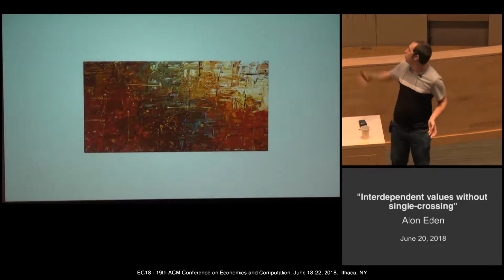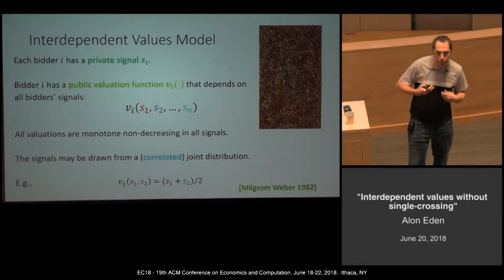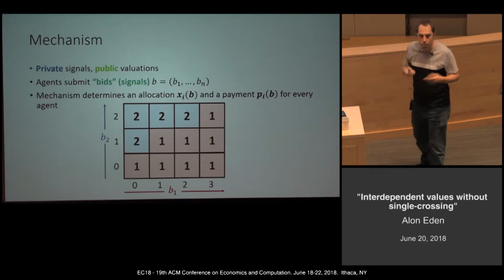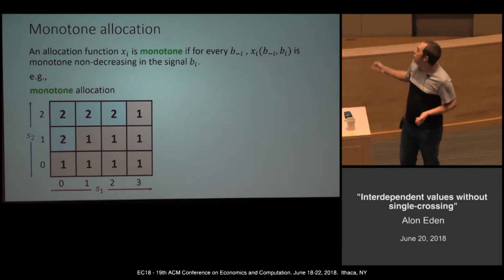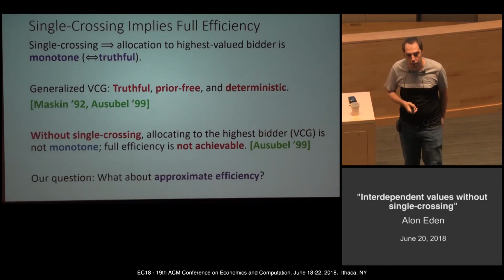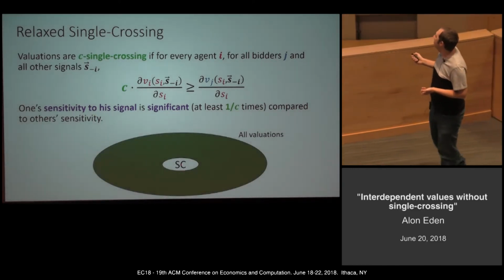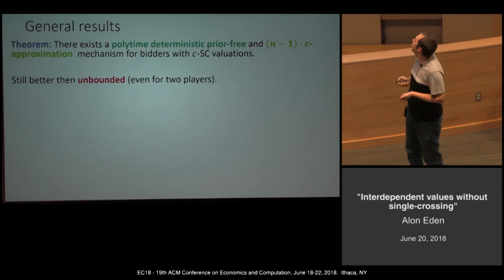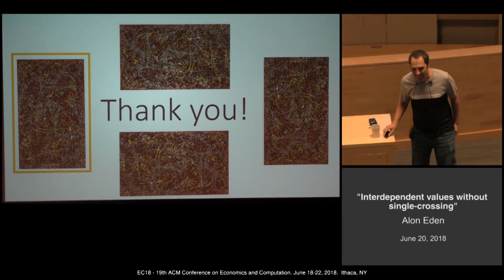EC'18: Interdependent Values without Single-Crossing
Title: Interdependent Values without Single-Crossing
Authors: Alon Eden, Michal Feldman, Amos Fiat, Kira Goldner
Speaker: Alon Eden
Session: 6b: Mechanism Design II